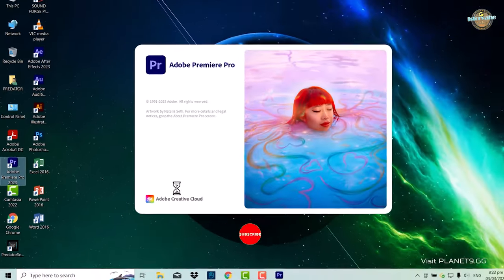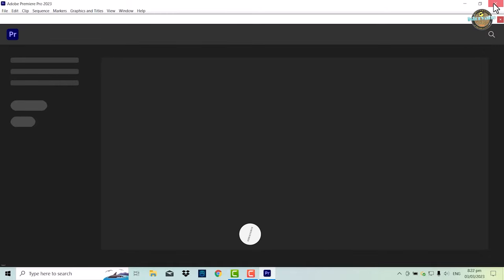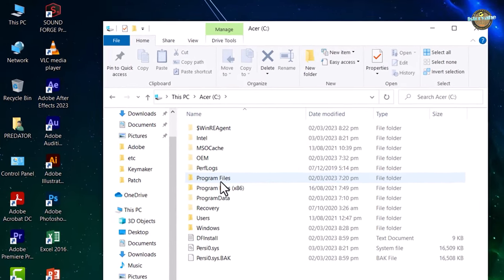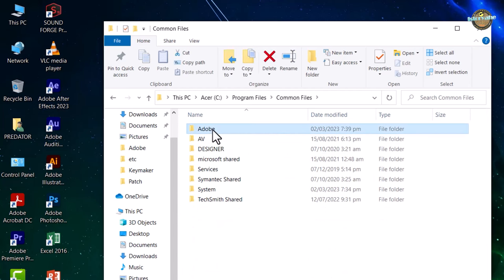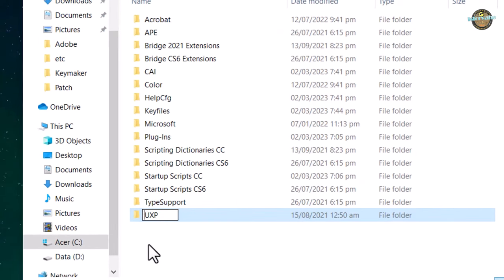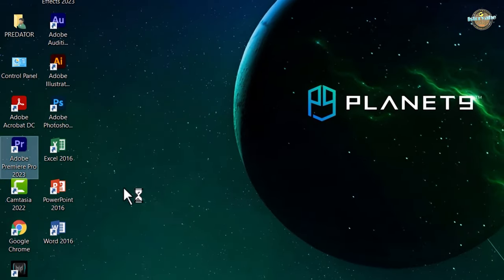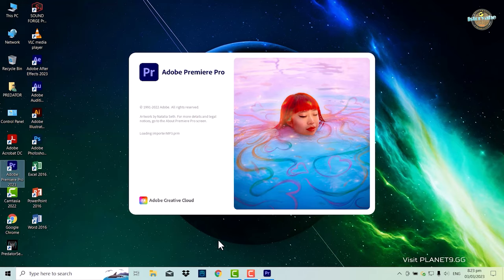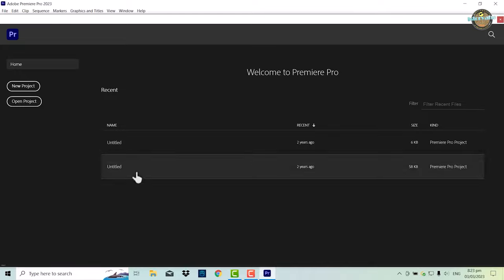How To Fix Adobe Premier Pro Blank Home Screen In Less Than One Minute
In this video, we'll show you how to fix the common issue of a blank home screen in Adobe Premiere Pro. If you've ever opened Premiere Pro only to see a blank home screen, don't worry! This issue can be easily fixed in just one minute.

We'll walk you through the simple steps to fix this issue, including locating the UXP folder in the Adobe Premiere Pro installation directory, renaming the folder to ~UXP, and reopening the software to see that the issue has been resolved.

Our step-by-step guide is easy to follow, so you can quickly get back to your video editing projects. With just a few clicks, you can have your Adobe Premiere Pro software running smoothly again.

So if you're experiencing the blank home screen issue in Adobe Premiere Pro, be sure to check out this video.